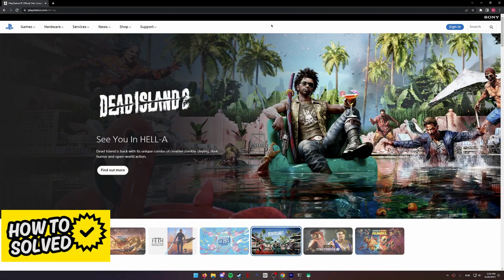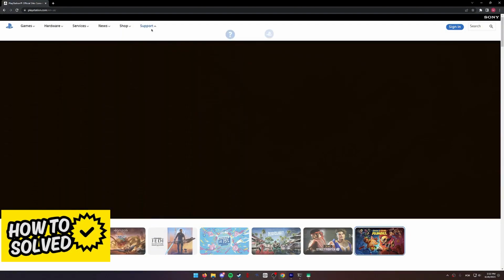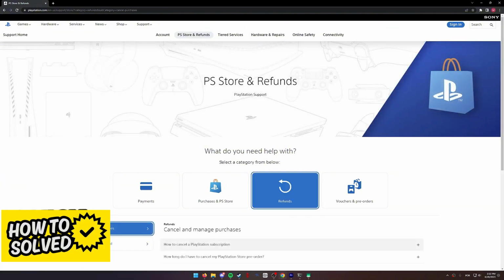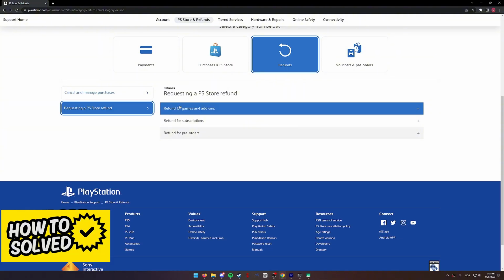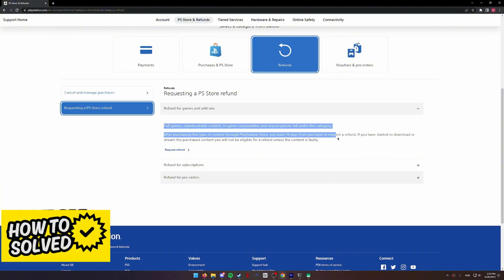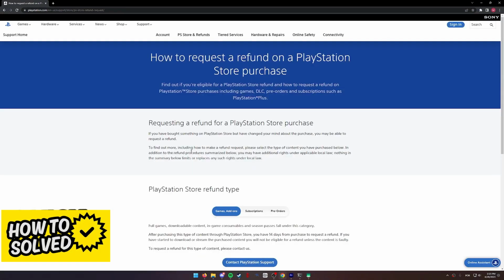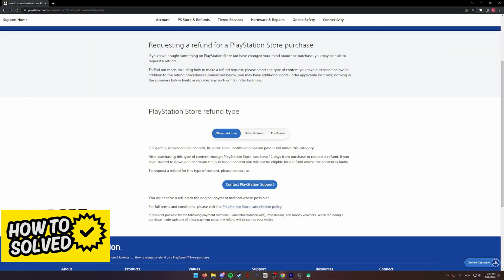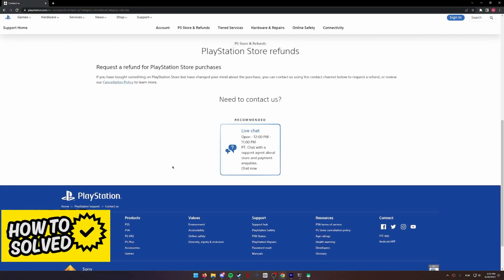[Easy Guide] Retrieve Valorant Account With Original Email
In this video I will show you [Easy Guide] Retrieve Valorant Account With Original Email